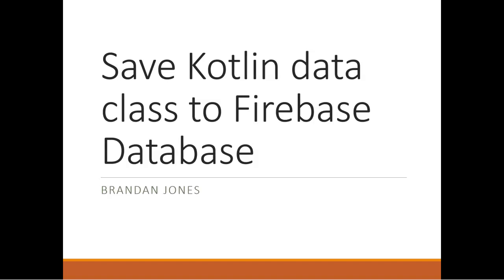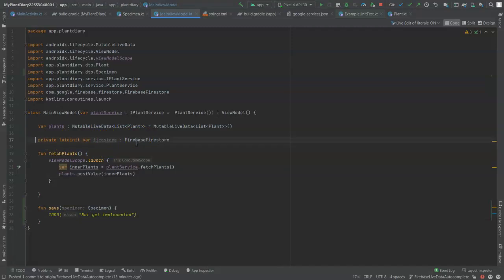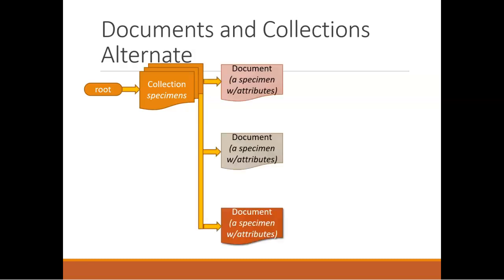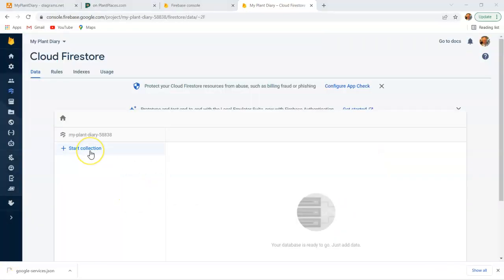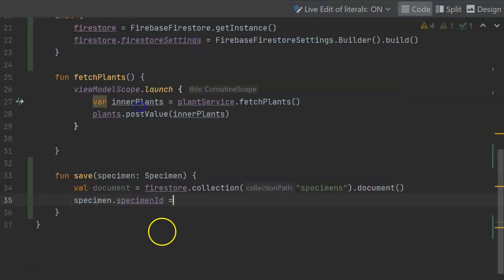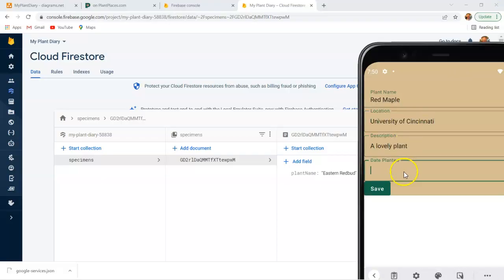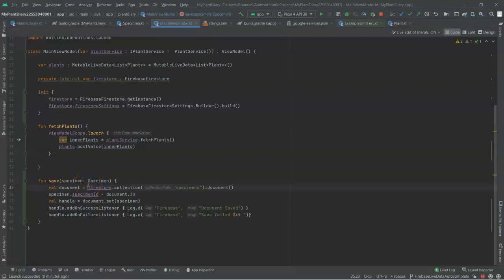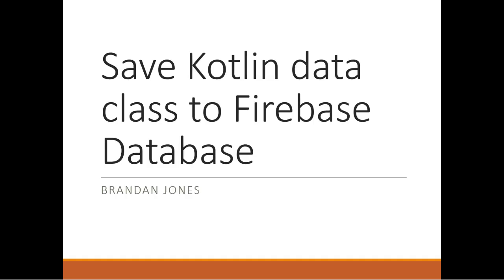Save Kotlin data class object into Firebase Database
Starting with a Jetpack Compose activity that we created in a previous video, a Kotlin data class named Specimen, and a Firebase instance that we've configured in our app, in this video I create an object of the Specimen type and store it into the Firebase database.  I demonstrate this real time in the emulator, where I press a Save button and we can see Firebase update with new data.  I also show how to create a Firebase Database for the first time, and initialize it with a collection.

This video is part of a playlist on creating Android apps with Jetpack Compose, which is avialable